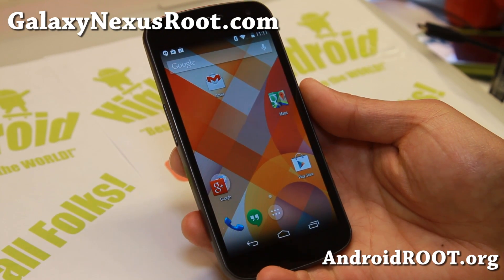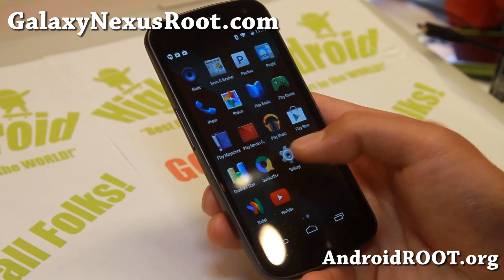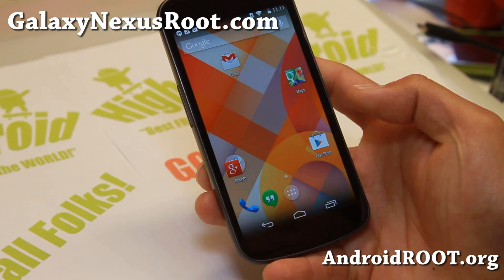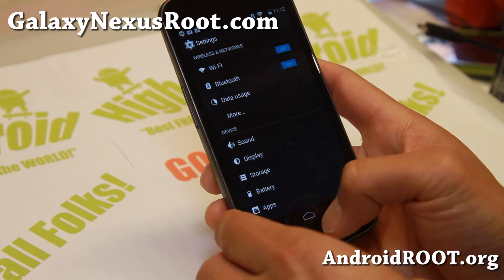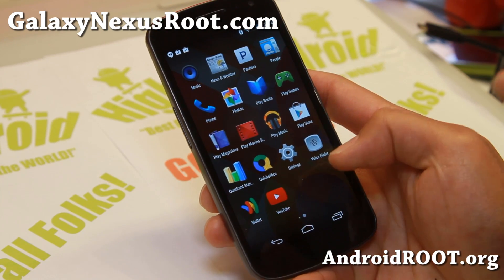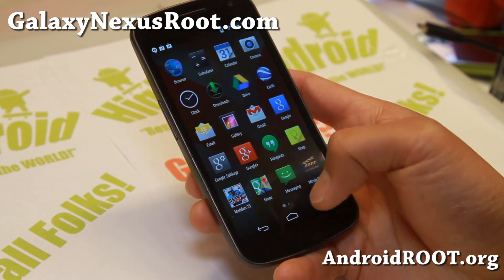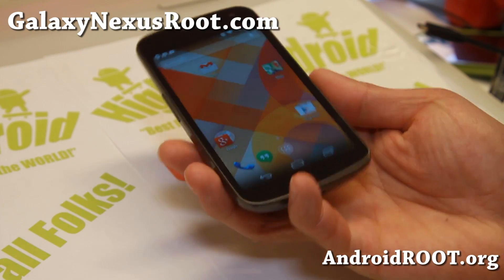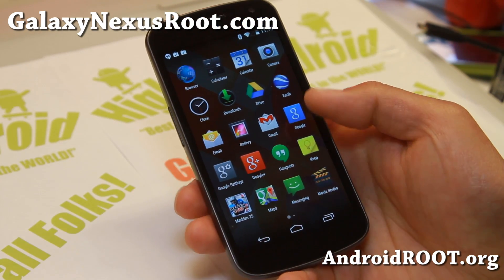Android 4.4 KitKat ROM + Root for Galaxy Nexus!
Here's a quick overview of Android 4.4 KitKat ROM with root for Galaxy Nexus!